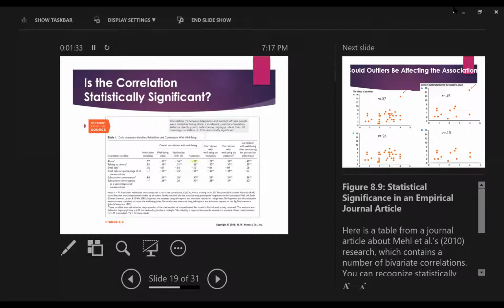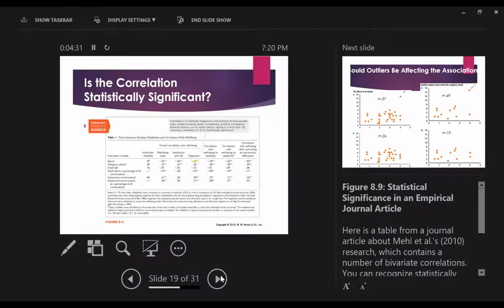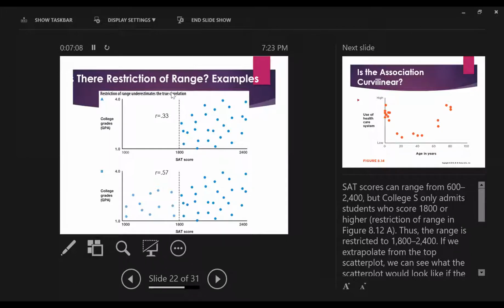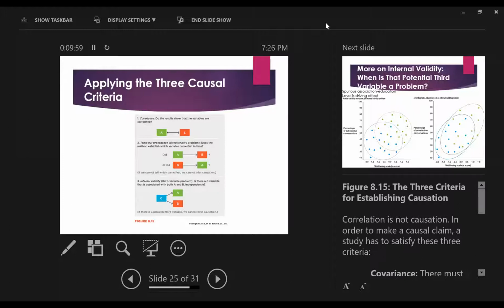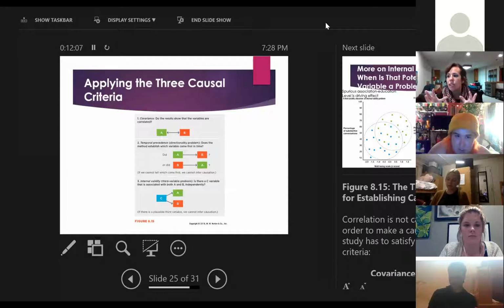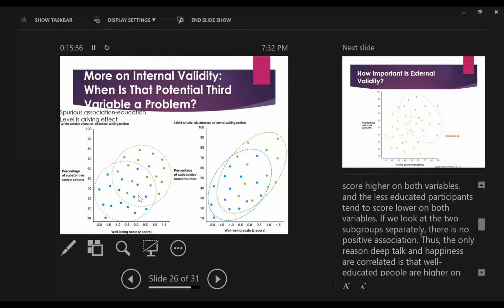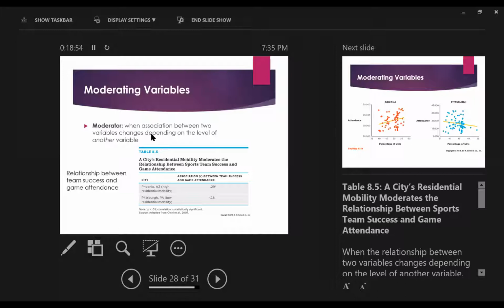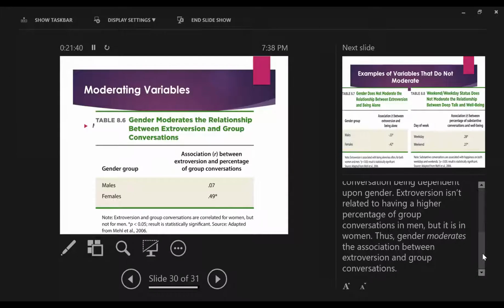Research Methods 10 14 Part 2